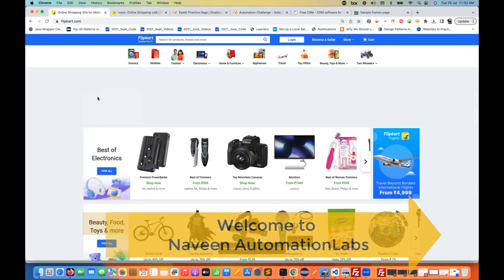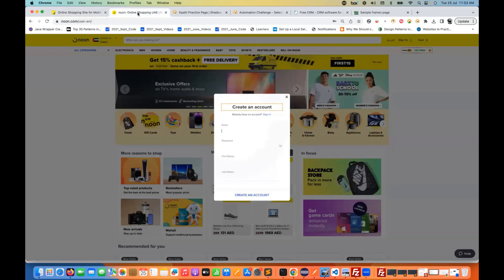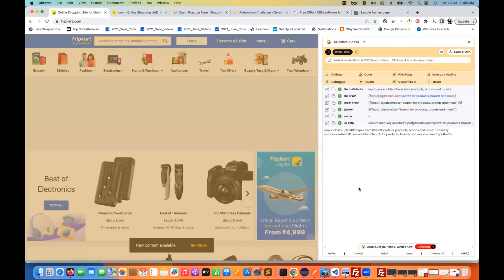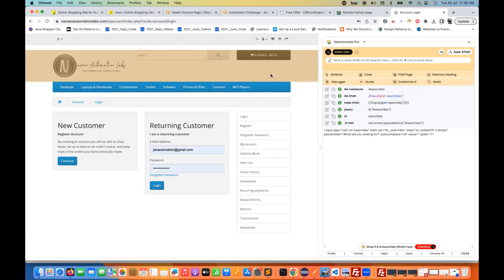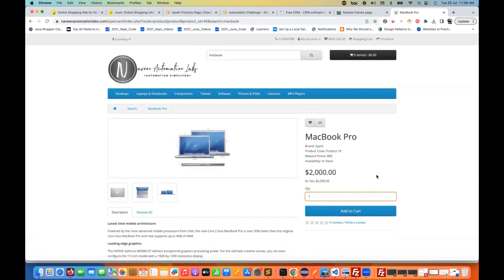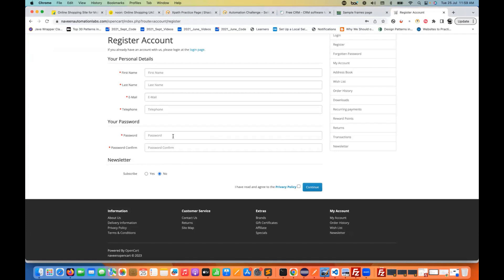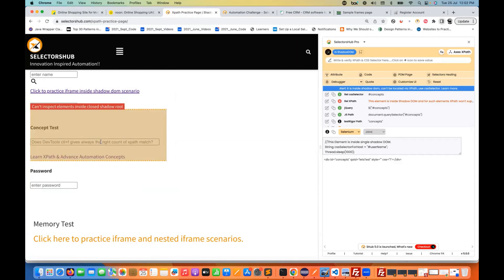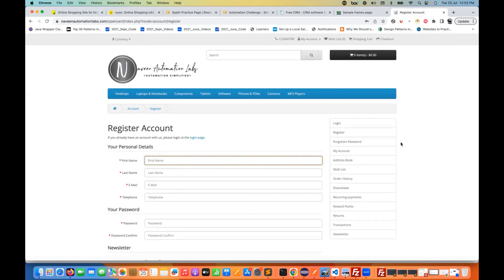Just One Click Element Inspection with Selectors Hub 5.0 - New Features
Naveen AutomationLabs Paid Courses:
GIT Hub Course: